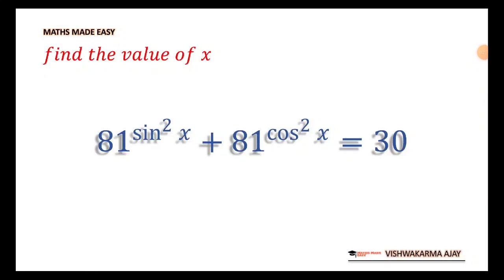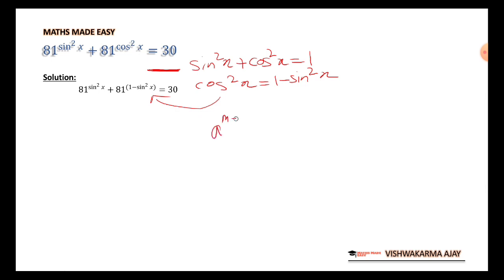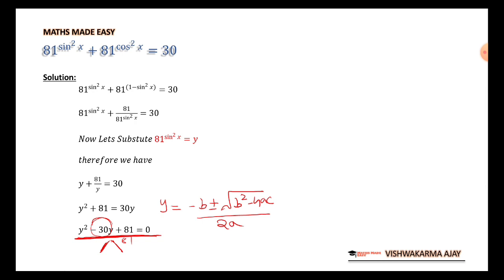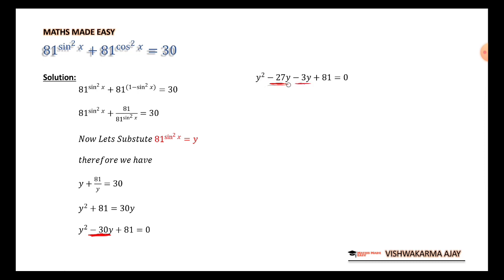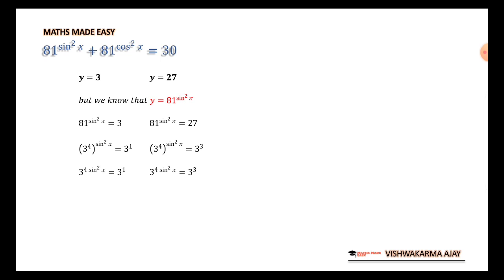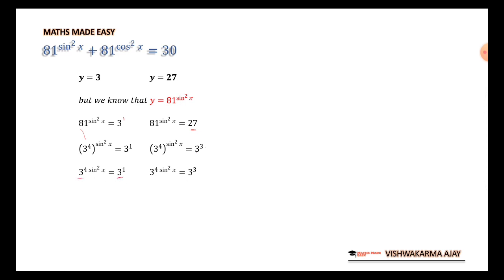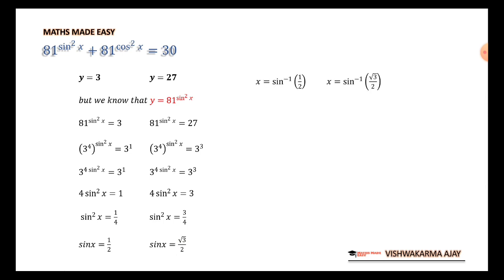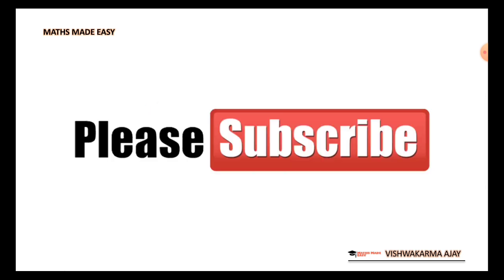🤯🧮 Can You Solve This Equation? 81^sin^2x + 81^cos^2x = 30 🤔📏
🧐🔍 Solving a Tricky Trigonometric Equation: 81^sin^2x + 81^cos^2x = 30 💻📈
🤔🔢 What Do Sines, Cosines, and Exponents Have in Common? 81^sin^2x + 81^cos^2x = 30 📊📈
🎓📚 Trigonometry 101: Solving 81^sin^2x + 81^cos^2x = 30 👨‍🏫👩‍🎓
🤓📊 A Comprehensive Guide to Solving Trigonometric Equations: 81^sin^2x + 81^cos^2x = 30 💡📐
1. Mastering Exponents: Solving Equations with Ease
2. Unlocking the Mystery of Exponential Equations
3. From Exponents to Answers: Solving Complex Equations
4. Cracking the Code: Solving Equations with Exponents!
5. Solving the Mind-Bending Math Problem: The Ultimate Challenge
6. Cracking the Code: The Trick to Solving Complex Equations
7. Math Magic: Unlocking the Secrets of the Toughest Problems
8. From Frustration to Triumph: How I Solved this Mind-Bending Equation
9. The Impossible Equation? Not Anymore: My Journey to Solving It
10. A Masterclass in Math: How to Solve Any Equation Like a Pro
11. Exponential Equations Made Easy: A Step-by-Step Solution

In this video, we'll dive into the world of trigonometry and tackle a tricky equation: 81^sin^2x + 81^cos^2x = 30. We'll start by reviewing the basics of sine and cosine functions, and how they relate to the unit circle. Then, we'll walk through the steps to solve the equation, breaking down each term and simplifying until we arrive at a solution.

Whether you're a high school student struggling with trigonometry, or just looking to brush up on your math skills, this video is for you! Follow along with the examples and practice problems, and feel free to pause or rewind as needed to fully grasp the concepts. By the end of the video, you'll have a better understanding of how to approach trigonometric equations and solve them with confidence.

Do you love math? Or do complex equations leave you feeling frustrated and defeated? In this video, I take on a mind-bending math problem that had me stumped for a long time. I'll show you my thought process as I work through the problem, step by step, and explain the techniques I used to solve it. From identifying patterns to applying mathematical concepts, you'll get an inside look at how to tackle even the toughest equations.

But this isn't just a video for math enthusiasts. Even if you're someone who has always struggled with math, you'll find plenty of tips and tricks to help you break down complex equations and approach them with confidence. By the end of the video, you'll see that with a little patience and the right mindset, anyone can become a math whiz.

So join me on this journey of discovery as we unravel the mystery of a seemingly impossible math problem. Who knows? You might just discover your own inner math genius along the way.

We're passionate about creating educational content to help students and learners of all ages succeed.